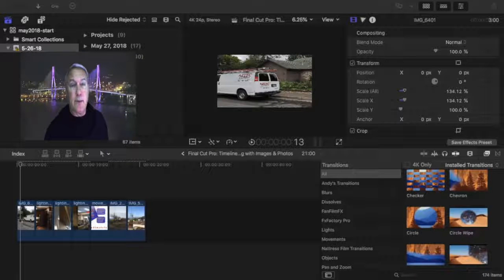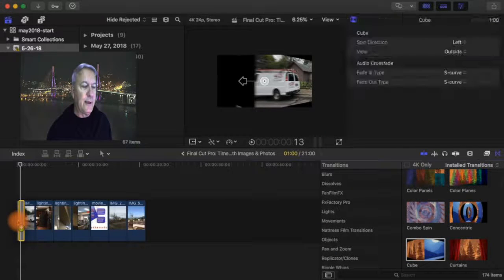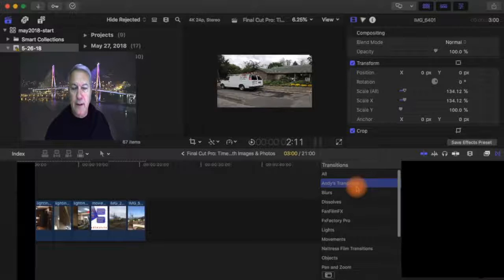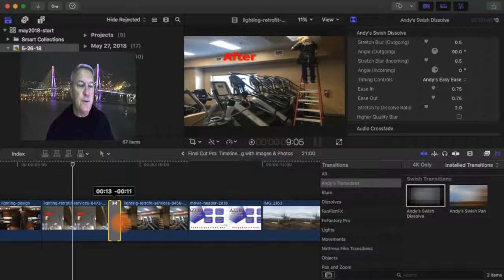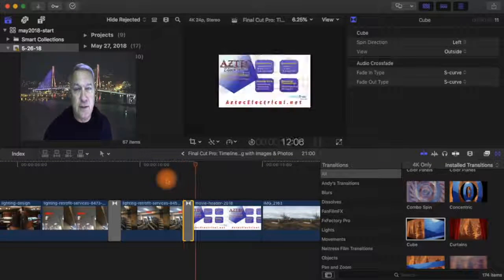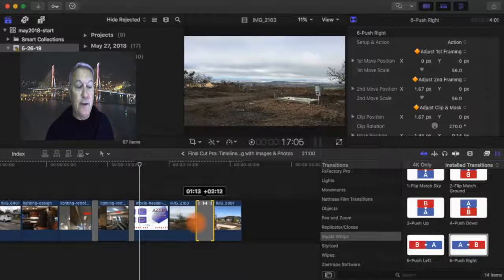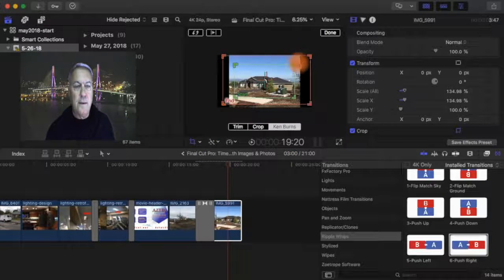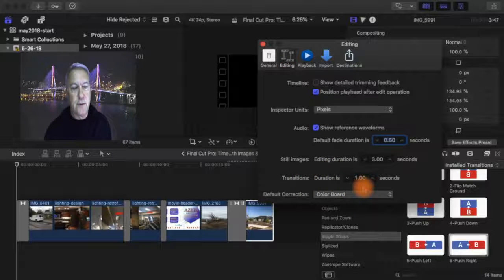Final Cut Pro FCP Tutorial: How to add transitions to your video - Part 4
A simple and easy way to add/edit transitions in your video.

This video series demonstrates how to use photos with the Ken Burns effect to upgrade your presentation and make your photos move.

Music Resources .
2. AudioJungle.com

We offer customized services content marketing services to design, build, publish, and maintain your web site content, aka your business reputation, so as to positively influence your target audience.

When consumers identify a need, they don’t have to go directly to the seller for more information. With a few key phrases and a Google search bar, they can become instant experts on a product or service without spending a dime. Your web site content is a crucial component of your business reputation.

Five questions to take the pulse of your current online marketing success.

1. Is your business easy to find in search engine media as an organic result?

2. Where do you have social media pages with an increase in visitor traffic?

3. How are you allowing positive customer feedback in multiple places?

4. What methods are you using to increase your online customer base?

5. Who is maintaining your inbound marketing strategy and is it securely in place with results?